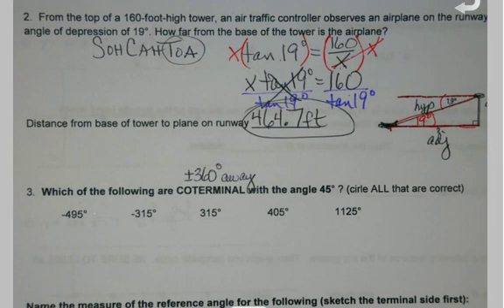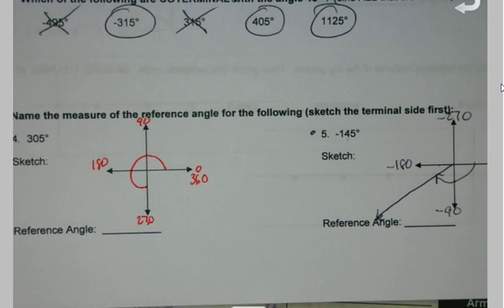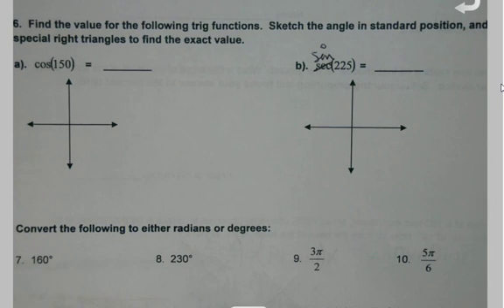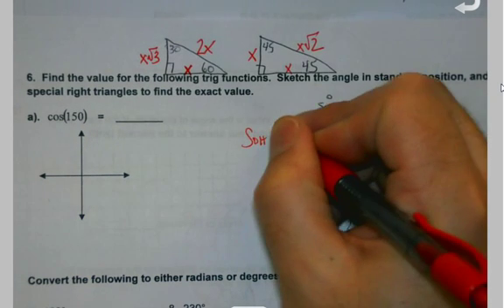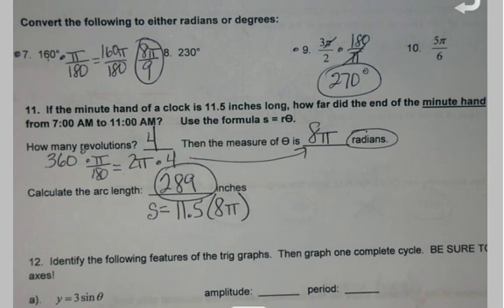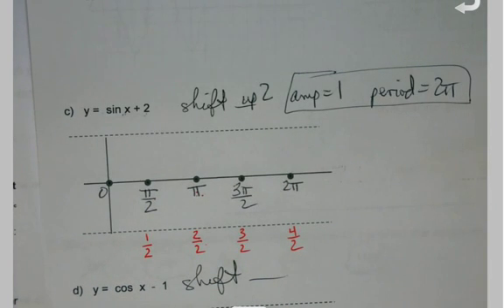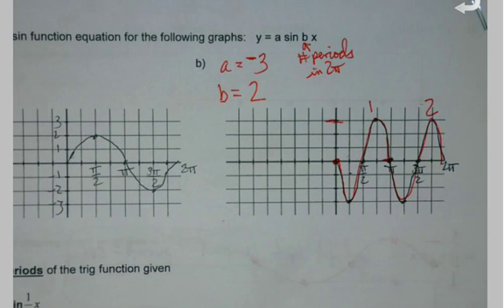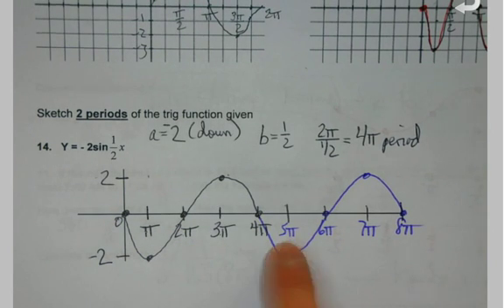A2 U6 Trig Unit Test Preview #1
We have our first preview for our upcoming test on trig (graphing, right triangle, radians to degrees, etc.)